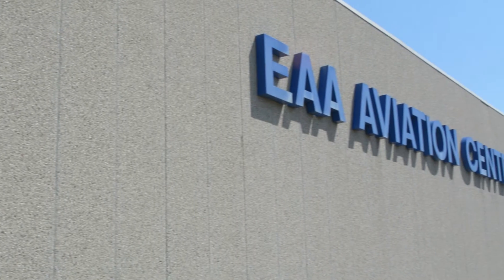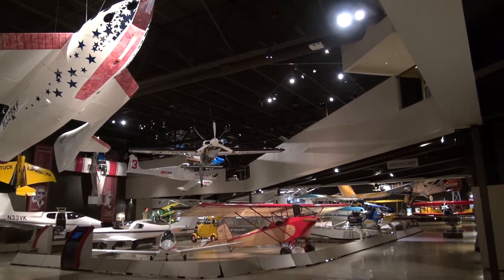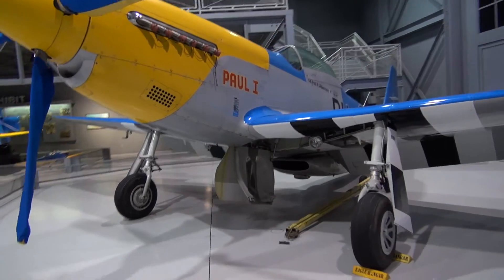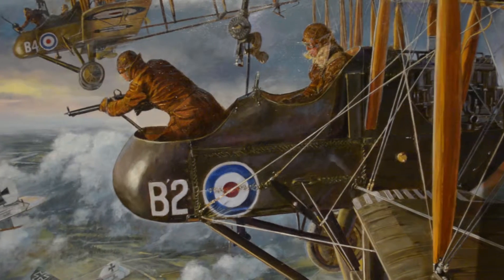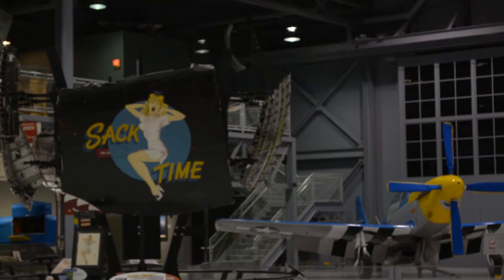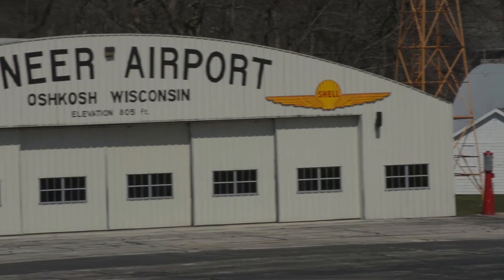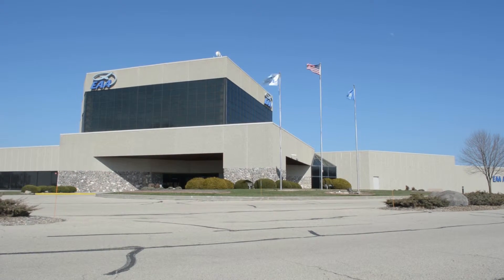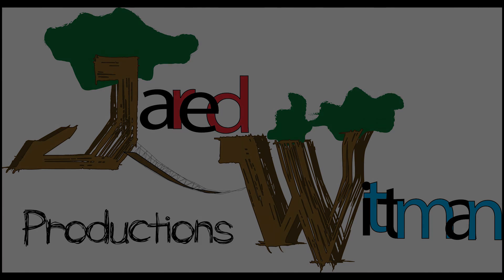Documentary on the Experimental Aircraft Association and Museum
I was very honored when I called the EAA to do a documentary on them as a final for one of my classes. Not only did I get a chance to learn some really cool things about airplanes and the EAA as an organization, I have the opportunity to meet some of the great people who work there.

Thank you to the EAA museum for allowing me this opportunity.

Final project documentary no less than 5 minutes no longer than 8 minutes. Project on the EAA Museum in Oshkosh, WI. Filmed on Sony cameras as well as a DSLR.